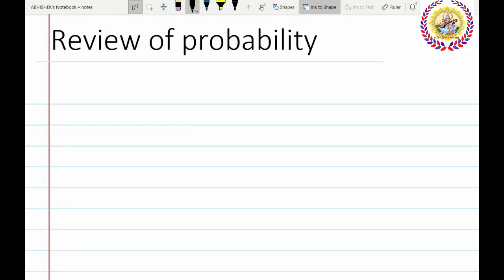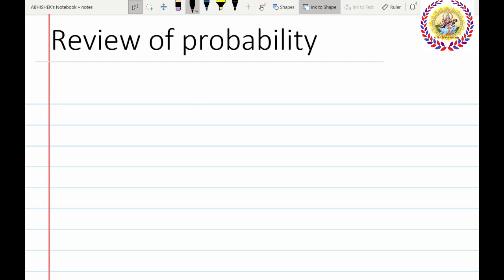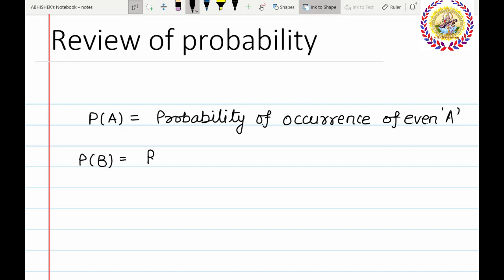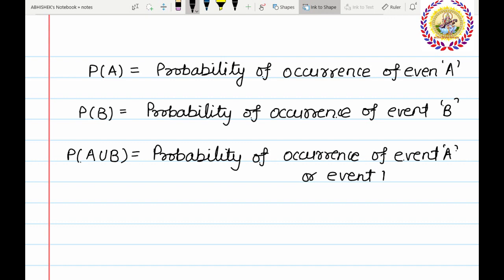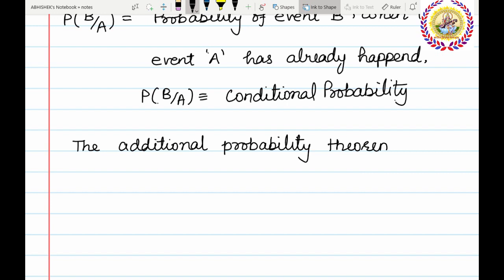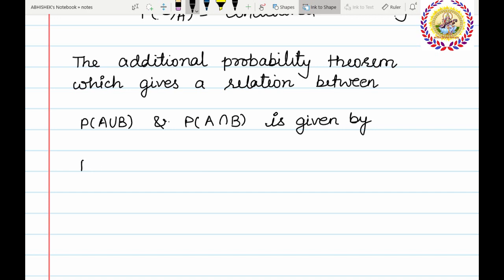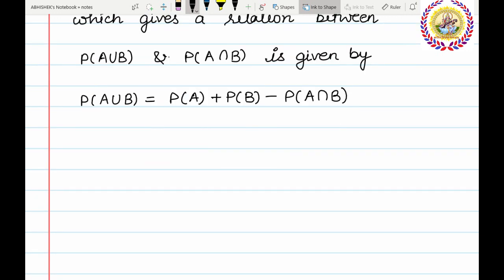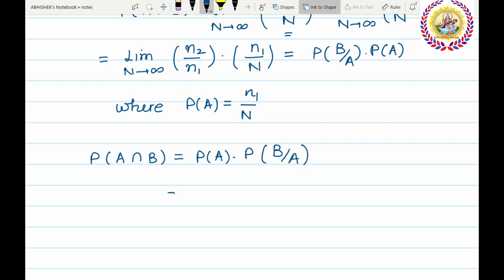A Review of Probability Theory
A review of probability theory is presented.
This video consists basics of probability theory.